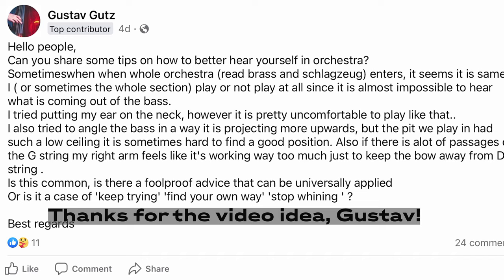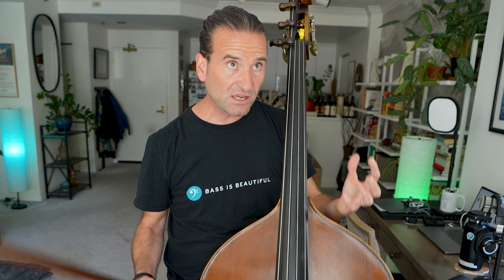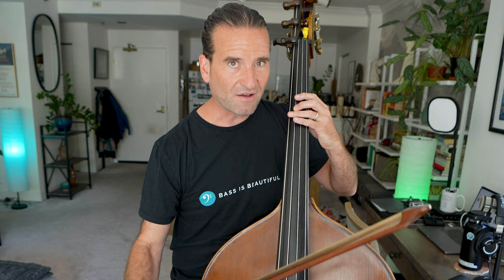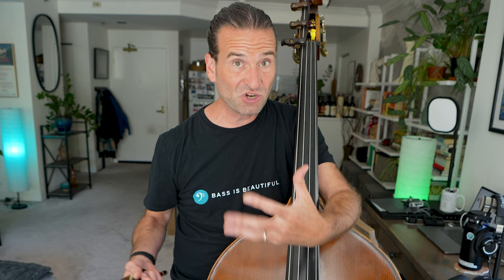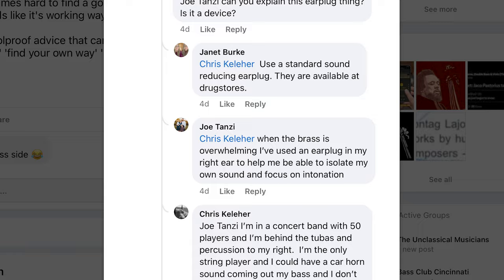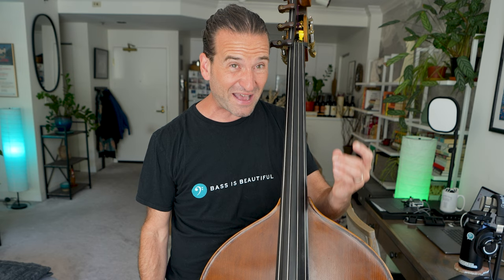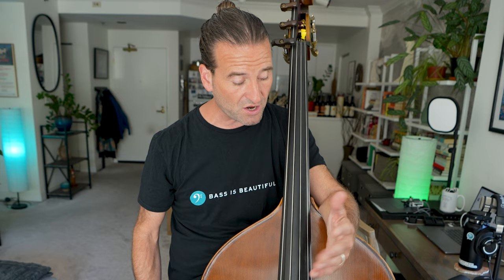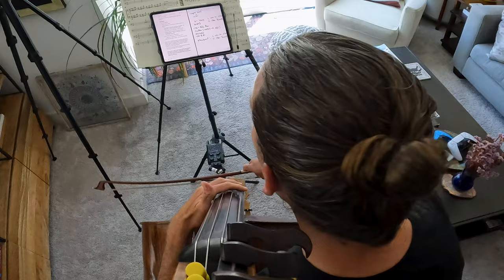How to hear yourself better in orchestra when playing double bass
thank you to Gustav Gutz for getting this discussion started!

TIMESTAMPS:

0:00 - intro
0:19 - impact of instrument and setup
4:13 - Arnold Schnitzer's ergonomic bass solution
4:58 - earplug technique
7:23 - ear against neck technique
8:46 - impact of where you are sitting onstage
9:43 - ring tones as helpful aid